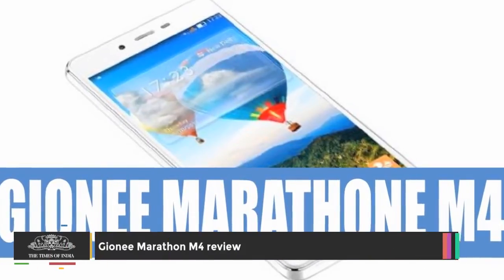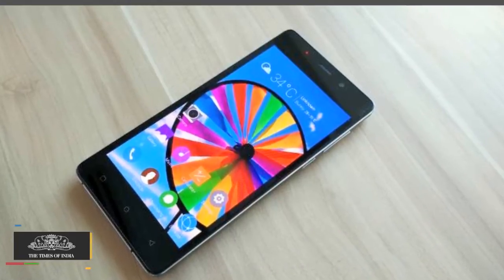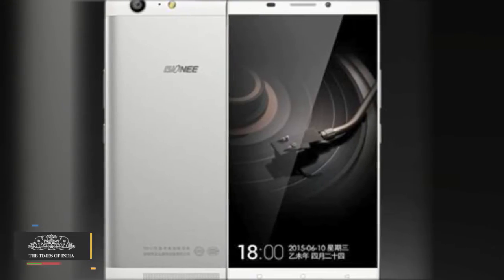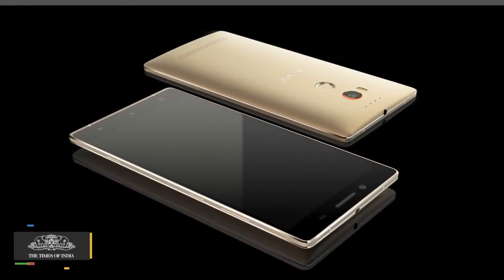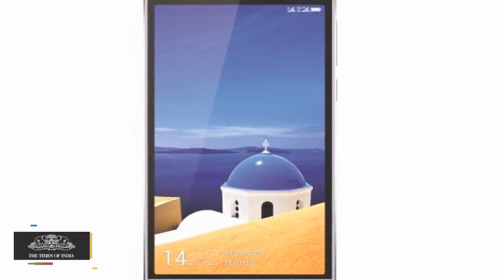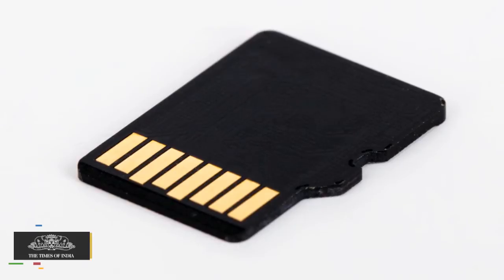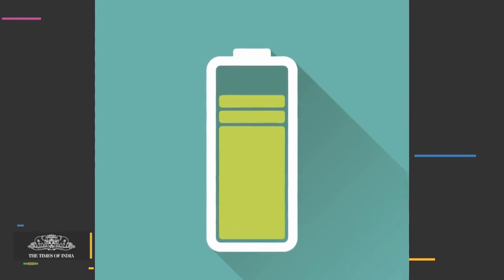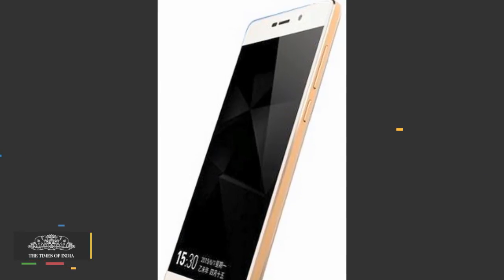Gionee Marathon M4 Review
The Marathon M4 sports a very utilitarian design and won't win any design awards with its thick profile and bulky build.  Gionee Marathon M4 has a 5-inch HD (1280x720p) AMOLED display and is good to look at.     It runs Amigo 3.0 based on Android 5.0 Lollipop and just like most Chinese phones with custom software, Amigo 3.0 doesn't have a separate app launcher by default.